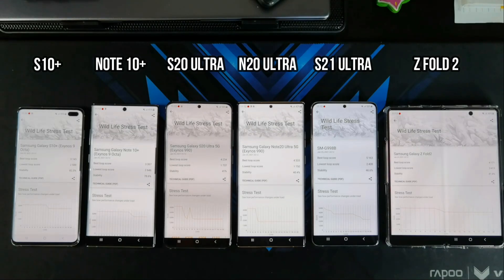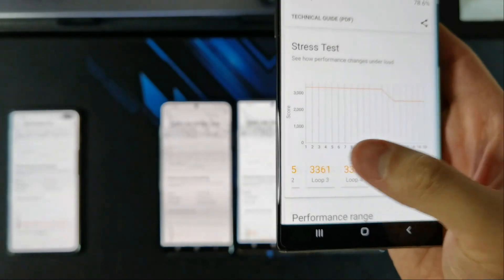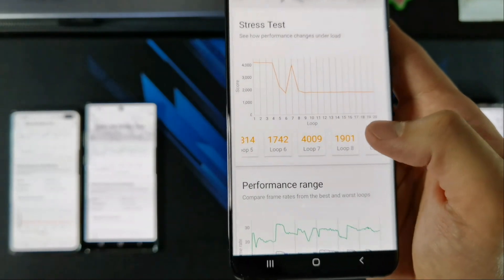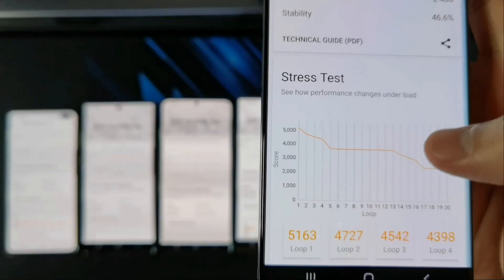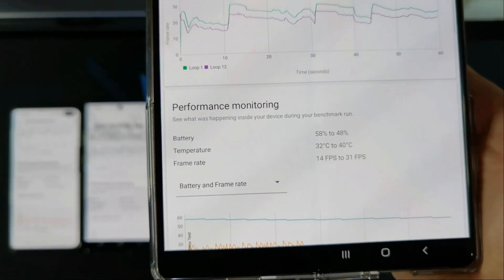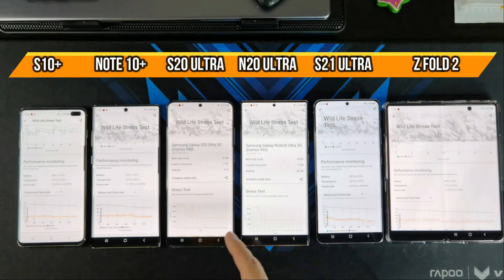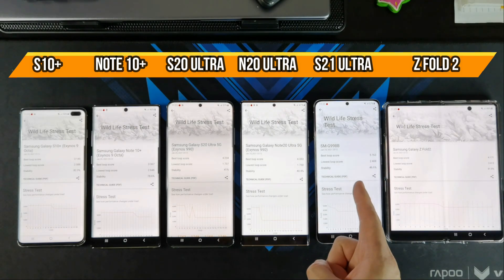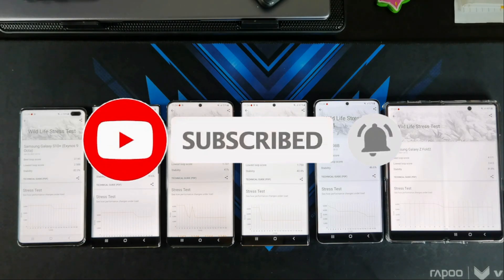S21 Ultra 5G Throttle Test and Stress Test, how does it stack up?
Does the S21 Ultra Overheat
Testing the S21 ultra Thermal performance and how fast it throttles when running demanding processes